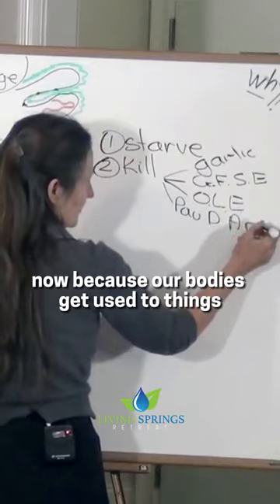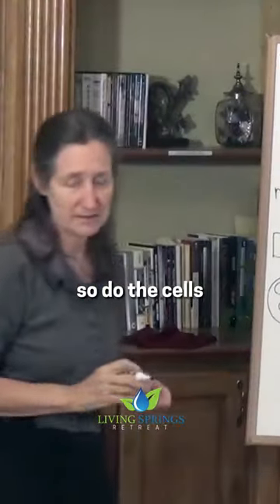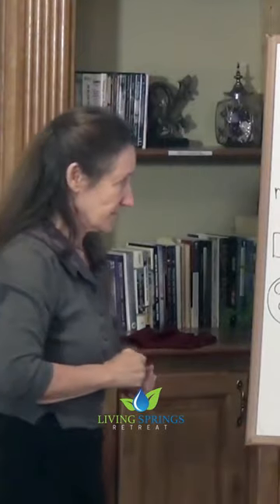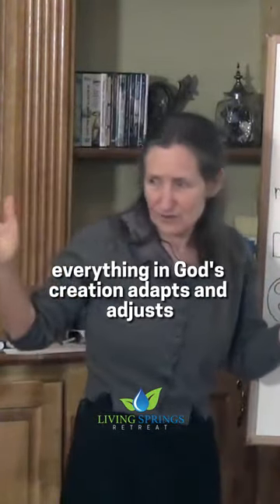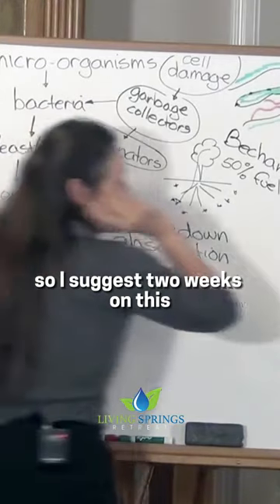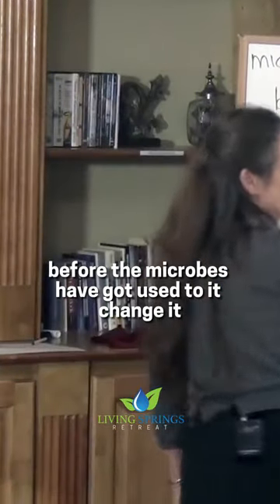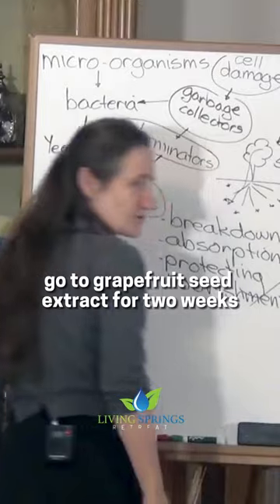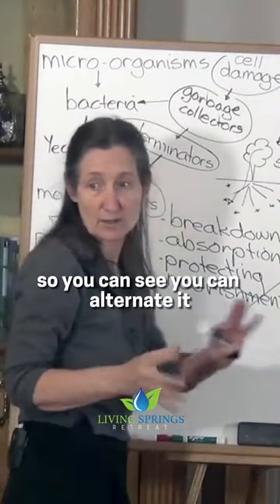What is the cause of the disease? Ep.30 𝗠𝗘𝗗𝗜𝗖𝗔𝗟 𝗗𝗜𝗦𝗖𝗟𝗔𝗜𝗠𝗘𝗥 This content is for informational and e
What is the cause of the disease?  Ep.30